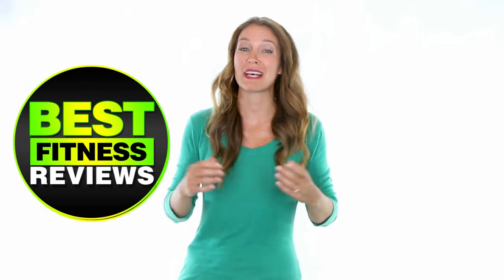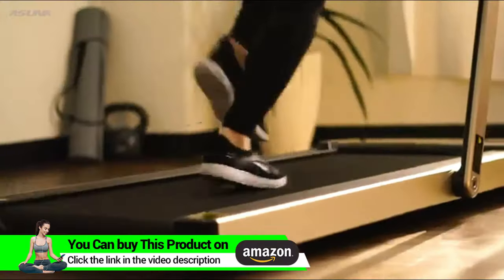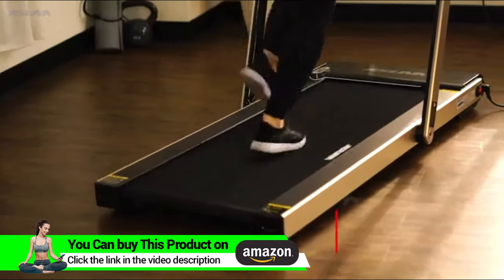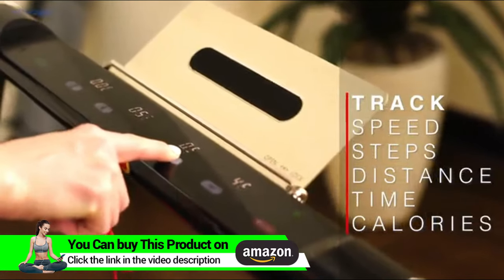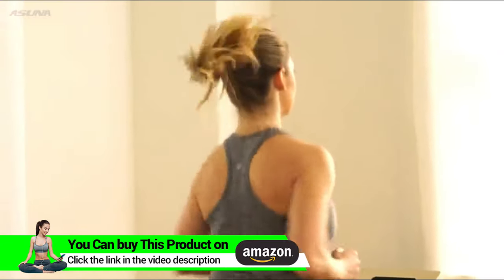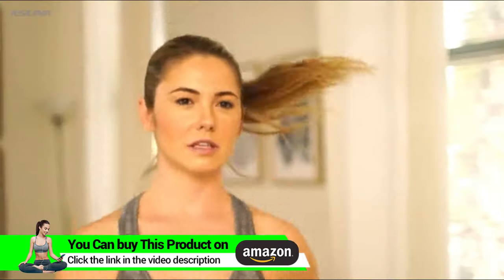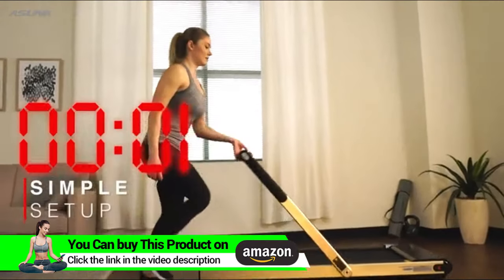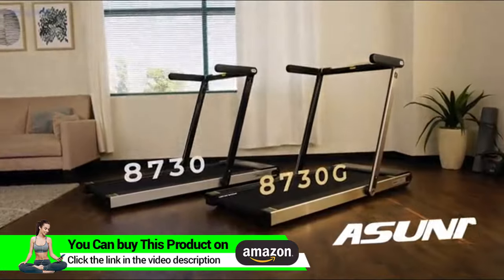ASUNA Space Saving Treadmill, Flat Folding with Speakers for AUX Audio Connection - 8730/G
►Check On Amazon =
► For UK Customers
B07MW21KMZ
EASY-TO-USE DISPLAY: Watch your workout progress in real time with the 4-window display. View your time, distance, speed, and calories burned all at the same time. Use the integrated pedometer to track your steps during each exercise session.
ULTRA-PORTABLE DESIGN: This running treadmill can be easily and securely folded flat with the included folding key. Take advantage of the low-profile design, which makes it easy to slide the machine under surfaces and move it from room to room.
PLAY YOUR TUNES: Connect your music device to the onboard 3. 5mm headphone port to listen to music through the integrated speakers on the treadmill. Mount your favorite devices on the treadmill by using the convenient tablet holder.
STURDY BUILD: This treadmill supports a maximum user weight of 220lbs. Reduce impact on your joints as you walk or run when you strike against the shock-absorption-equipped running deck, compared to exercising on concrete or other hard surfaces.
POWERFUL MOTOR: This gold-colored treadmill is powered by a 2. 5-peak horsepower motor that supports speeds from 0. 6mph to 8mph. Change your speed in an instant with the on-console quick buttons.
Find answers in product info, Q&As, reviews

Type your question or keyword
From the manufacturer
Slim fold treadmill
Asuna Slim Folding Motorized Treadmill - 8730G

sunny health and fitness
About Sunny Health & Fitness
For over 18 years, Sunny Health and Fitness has helped our customers achieve their unique fitness goals.

We take great pride in being a premier distributor of high quality health and fitness products carrying only the finest exercise equipment to ensure efficiency while you work out.

Sunny Health and Fitness' commitment to your fitness success keeps us motivated to continue to provide products that help you become better.

Sunny Health & Fitness ASUNA Slim Folding Motorized Treadmill, Low Profile & Space Saving with Speakers for AUX Audio Connection - 8730G
By Sunny Health & Fitness
Pack a powerful workout in a space-saving design with the Gold Slim Folding Motorized Treadmill by Asuna. Supporting up to 220 lb, this running deck (49Lx17.75W) has shock absorption technology that reduces impact on your joints when you exercise. Take advantage of the 2.5-peak horsepower motor on the indoor treadmill, which can support walking and running speeds between 0.6mph and 8mph. Use the 4-window display to track of distance, time, calories burned, and speed at a glance.

Keep track of distance, time, calories burned, and speed on the LCD display
Supports walking or running speeds between 0.6mph – 8mph
2.5-peak horsepower motor on the indoor treadmill
Mount your favorite devices on the treadmill by using the convenient tablet holder.
Connect your music device to the onboard 3.5mm headphone port to listen to music through the integrated speakers
Reduce impact on your joints as you walk or run on the shock-absorption-equipped running deck
Quick speed buttons instantly change your speed settings
Two sets of transportation wheels that allow you to move it forward, backward, left, and right when it’s folded flat.
Digital Monitor
8730G
Media Port Ww Built in Speakers
Folding Tool
Digital Monitor
Watch your workout progress in real time with the 4-window display. View your time, distance, speed, and calories burned all at the same time. Use the integrated pedometer to track your steps during each exercise session.

Media Port w/ Built in Speakers
Connect your music device to the onboard 3.5mm headphone port to listen to music through the integrated speakers on the treadmill. Mount your favorite devices on the treadmill by using the convenient tablet holder

Folding Tool
Turn the tool counterclockwise in the frame locks to fold the treadmill frame. After it is folded, use the treadmill key to secure the frame in place. Keep the tool handy by placing it in its dedicated slot at the base of the treadmill.

Transportation wheels
large running deck
Transportation wheels
heavy duty treadmills for home use
Transportation Wheels
This indoor treadmill has two sets of transportation wheels that allow you to move it forward, backward, left, and right when it’s folded flat. This makes it easier to move, position, and store the treadmill when it is not in use.

Space Saving Running Deck
Supporting up to 220lbs, this space-saving running deck (49Lx17.75W) is equipped with shock absorption technology that reduces impact on your joints when you exercise.